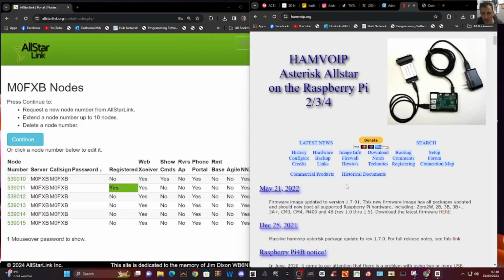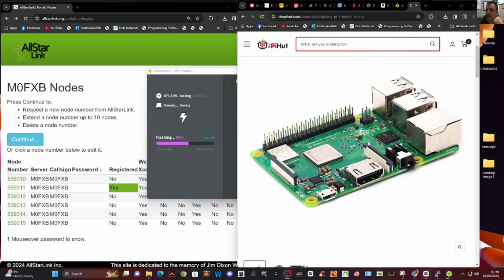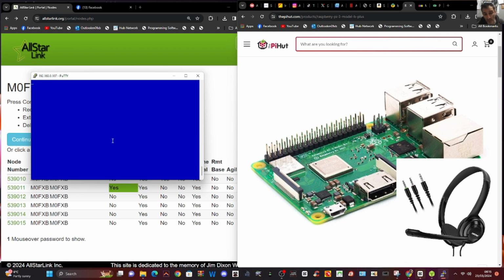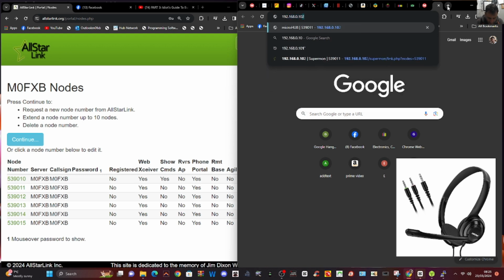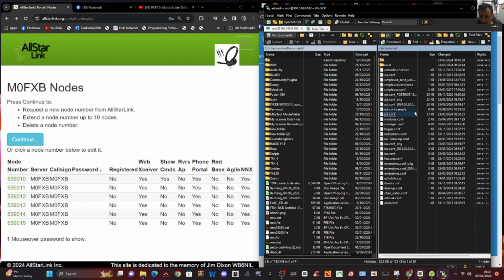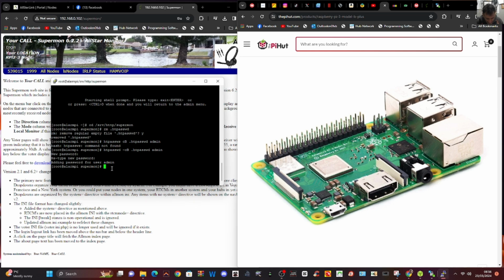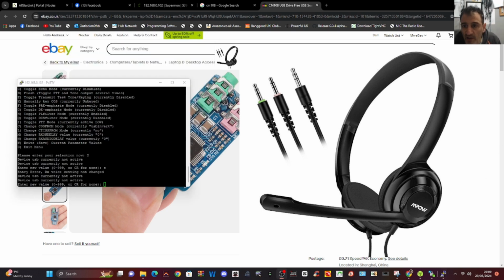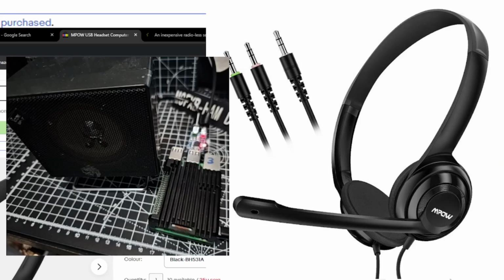FULL INSTALL- ALLSTAR NODE - SD CARD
HAMVOIP